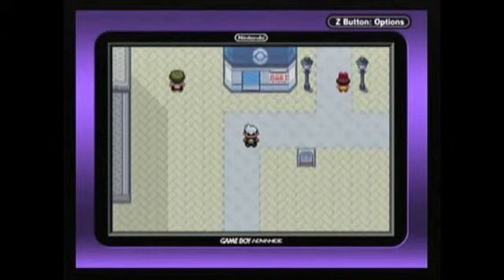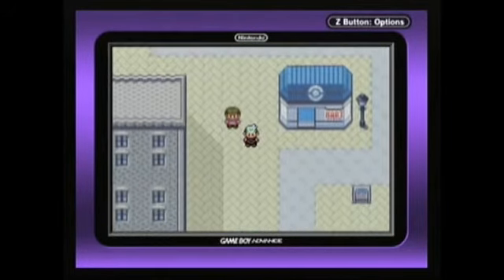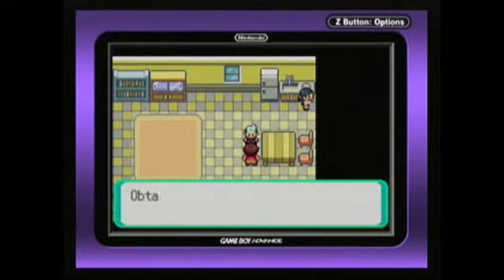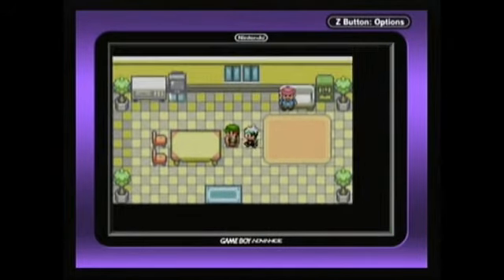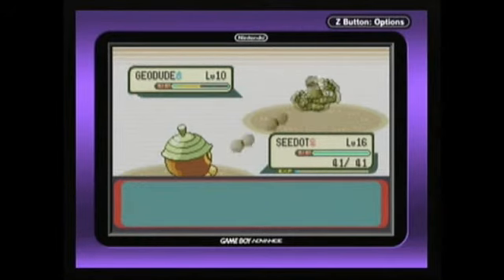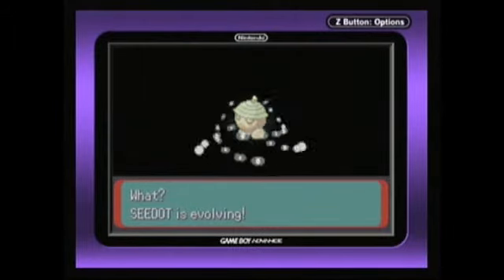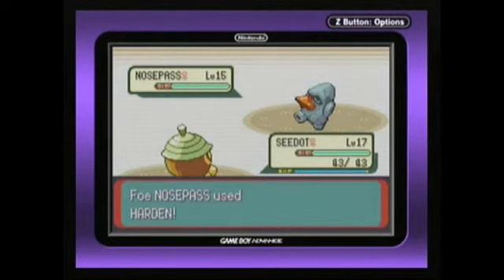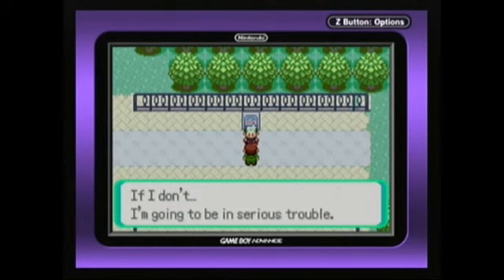Pokemon Emerald Episode 7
In this episode we explore Rustboro city find some more items and find our first gym and bump in to team aqua again